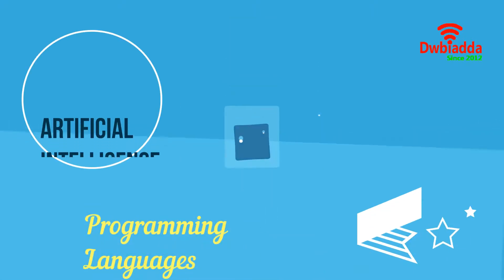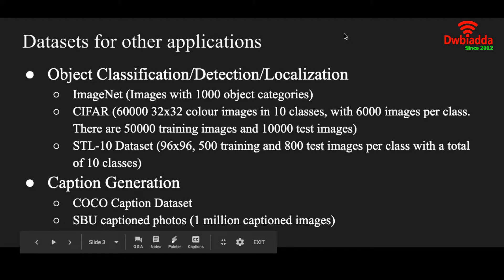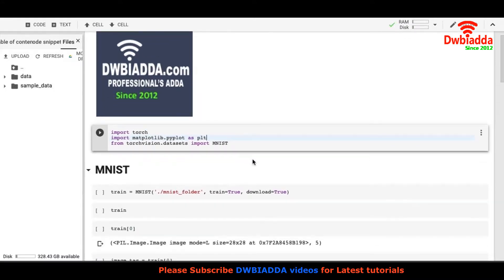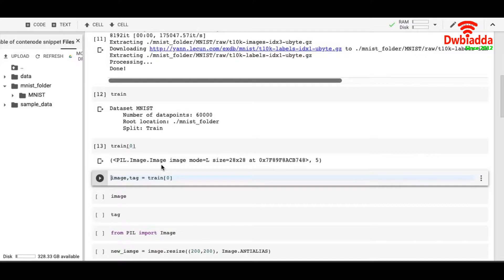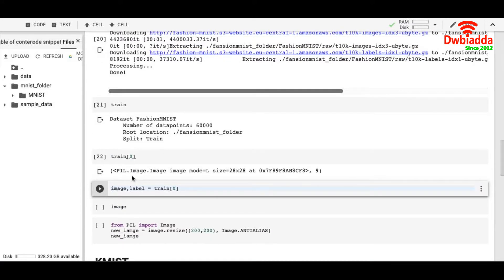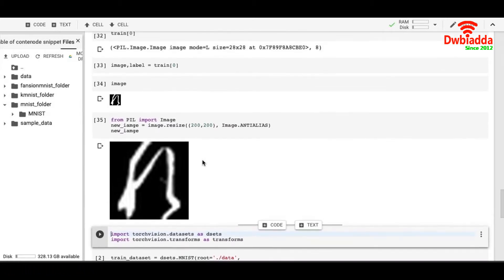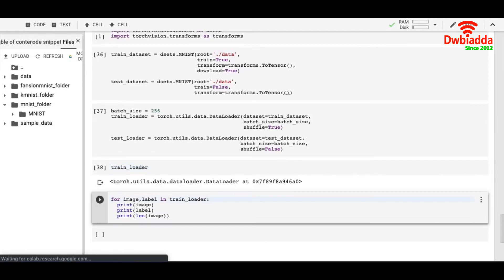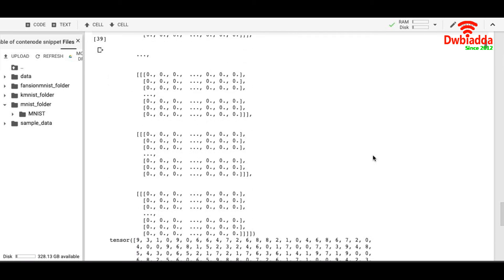Downloading and visualizing datasets in pytorch | Pytorch tutorial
Welcome to dwbiadda Pytorch tutorial for beginners ( A series of deep learning ), As part of this lecture we will see, Downloading and visualizing data-sets in pytorch

Download code from below link